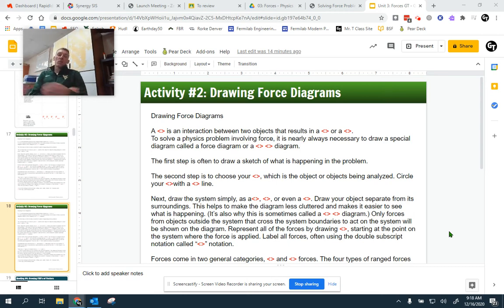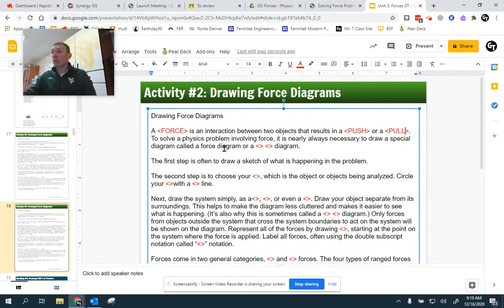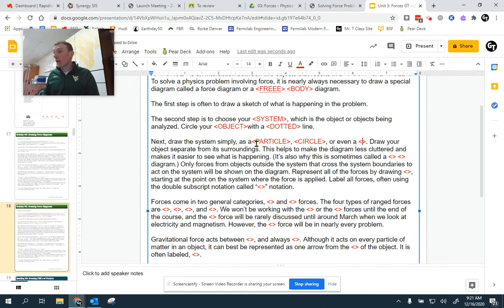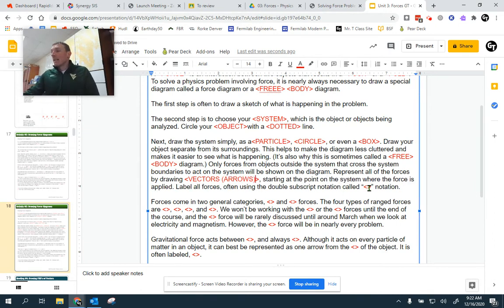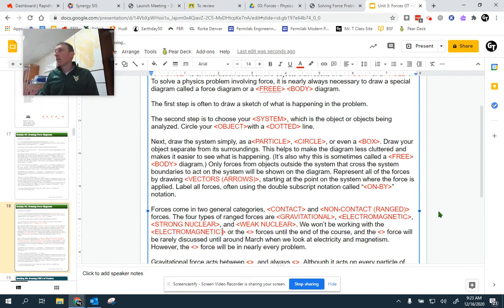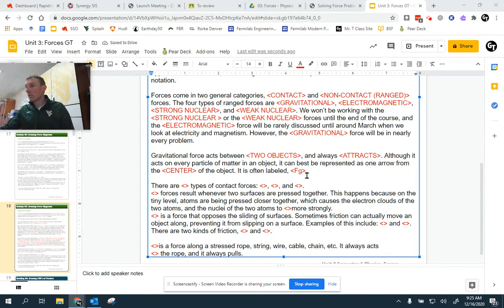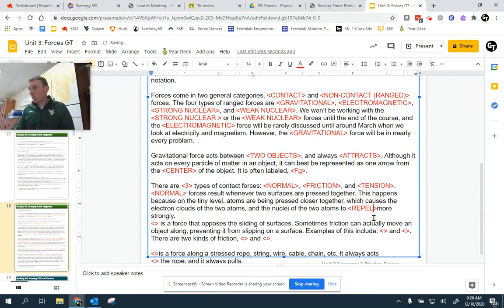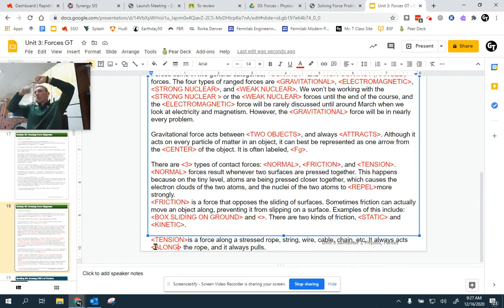Activity 2: Drawing Force Diagrams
Brief introduction to forces and first steps of a drawing a free body diagram.